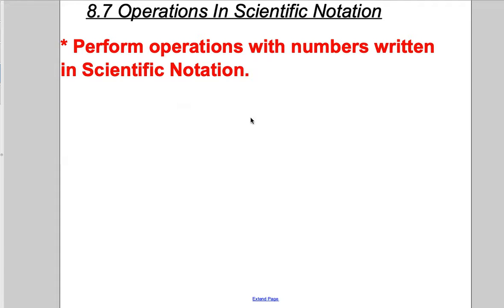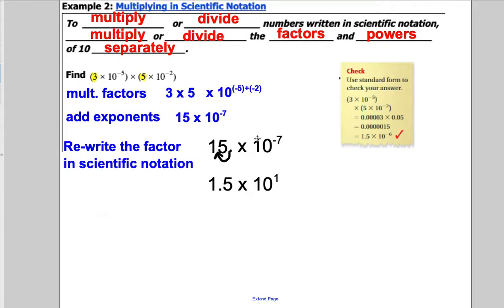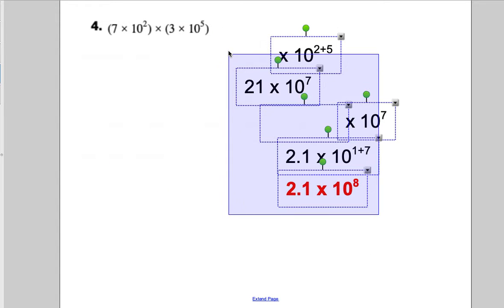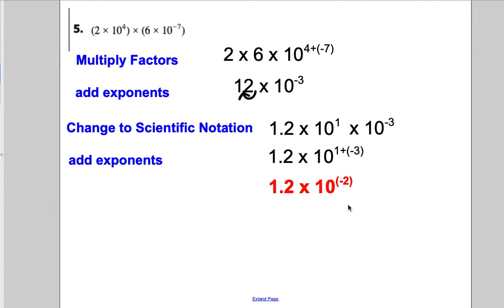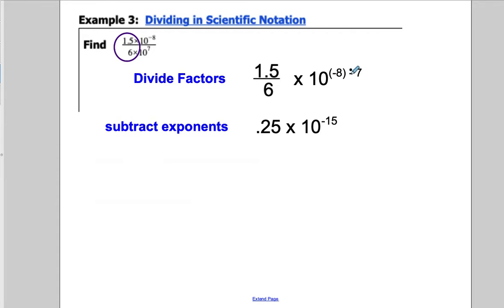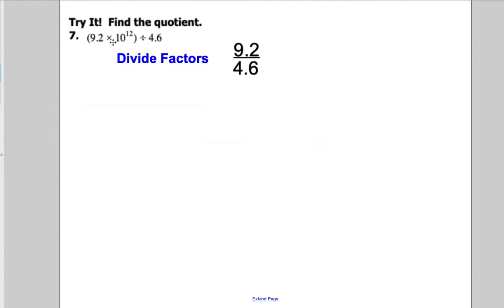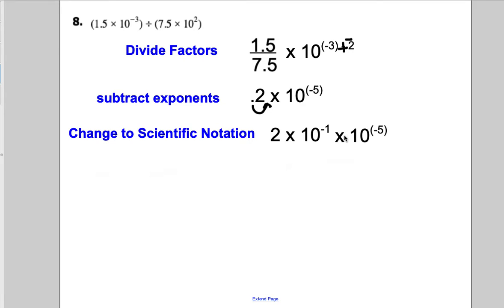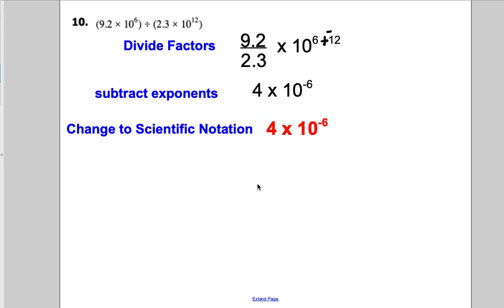8.7 Sci. Notation Multiplication & Division